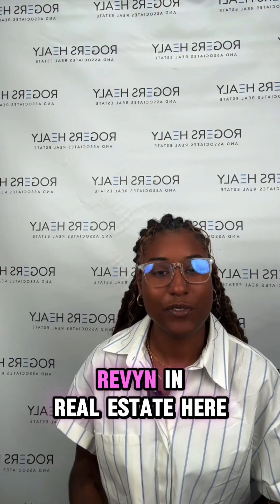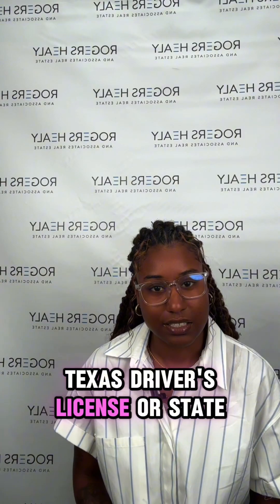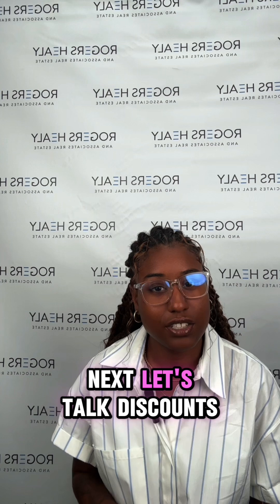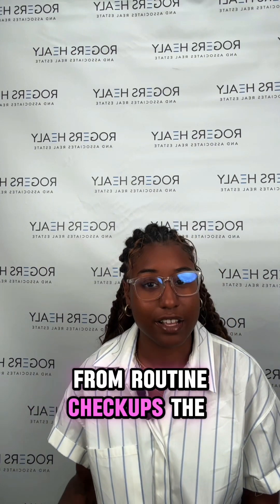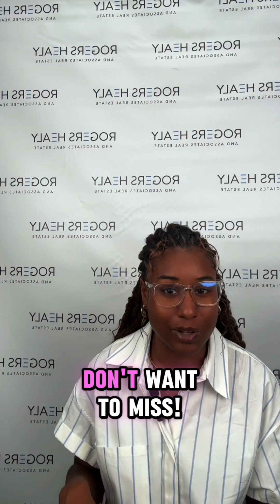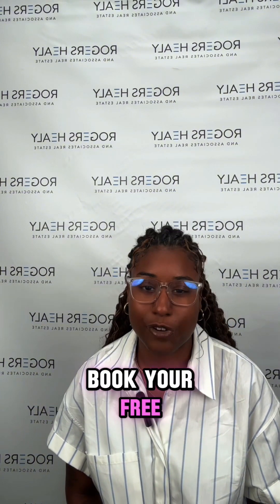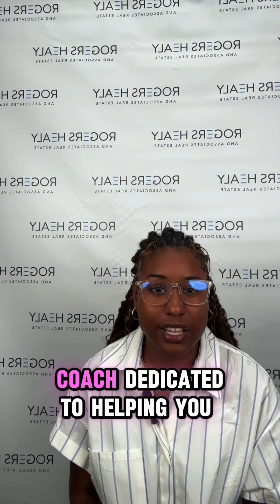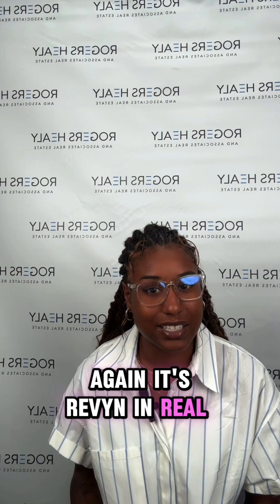Top 5 Texas Veterans Benefits You Can Use Right Now!!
👋🏾 Hey Texas veterans! It’s Revyn in Real Estate here to uncover 5 incredible benefits you might not know about. From free driver’s licenses to complimentary chiropractic care, these perks are game-changers! Watch our latest Texas Vet Advantage video and start taking advantage of these amazing benefits today! 💪🇺🇸